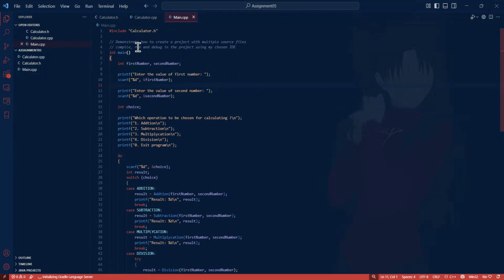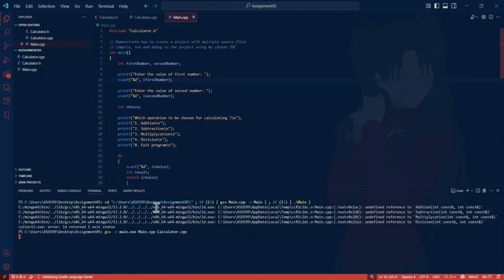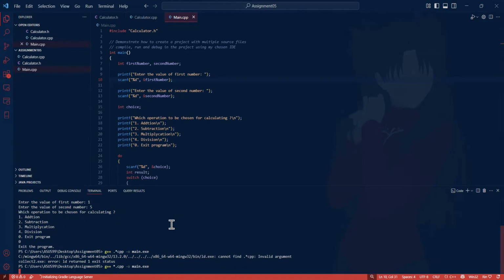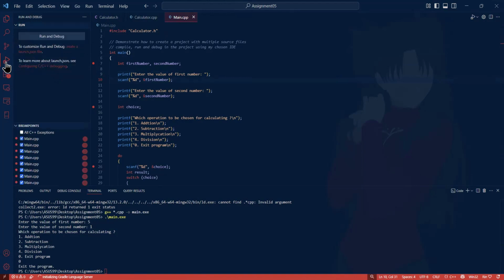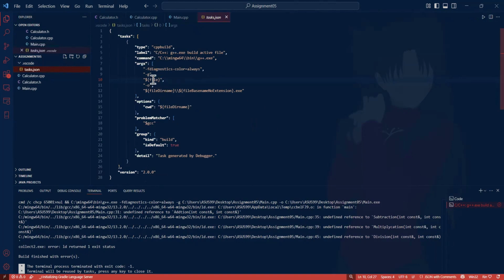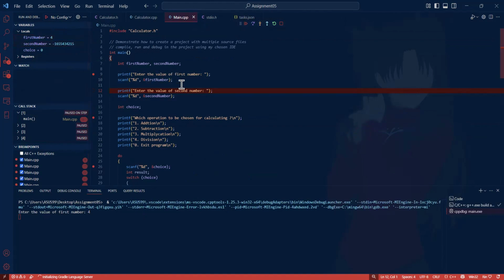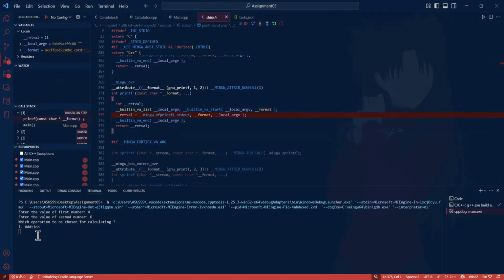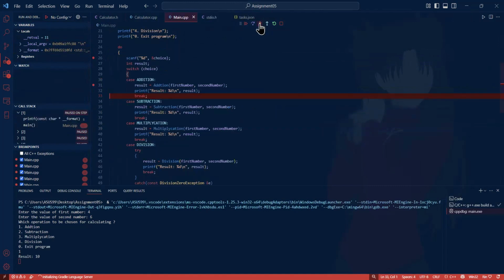23127379 - Thai Minh Huy - W01 - Assignment 05 - Advanced Programming - CSC10002